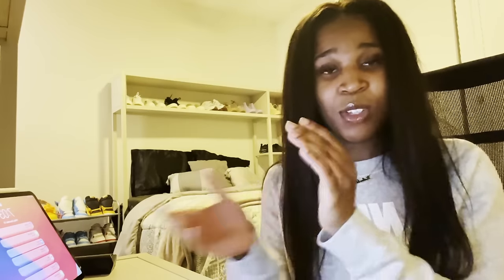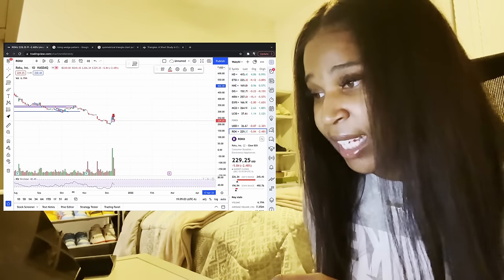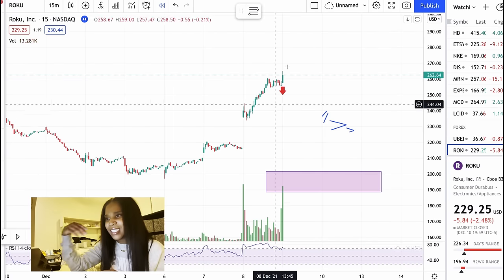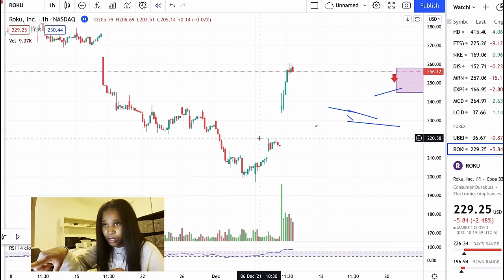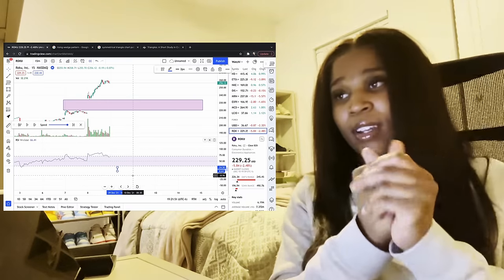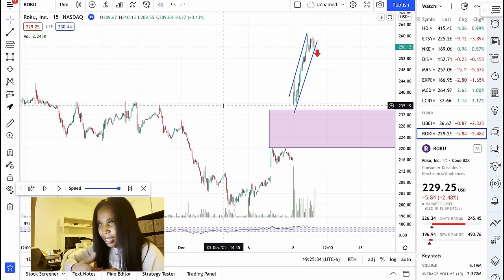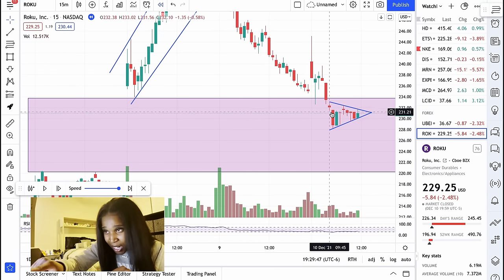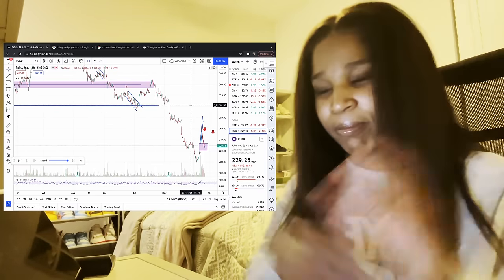The EASIEST Strategy You'll Ever Learn! My Favorite Charting Strategy | For Beginners!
Watch My Interview Channel! ​⁠  @kellyohgeeTV

Hi! My name is Kelly Ohgee. I'm incredibly focused on cultivating the perception of education to change generations. I do a lot of things, but honestly, what I do doesn’t matter if it’s not helping you — so that’s my biggest goal.

I will never trade for you or message you on WhatsApp, Telegram, etc. Please don't get scammed.